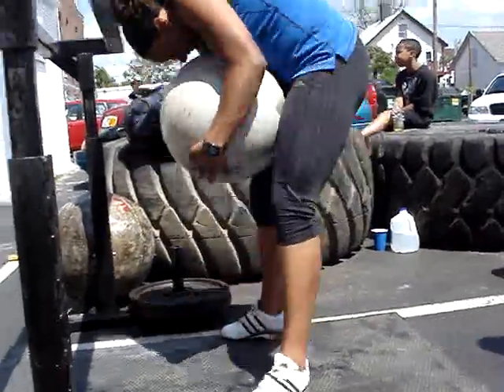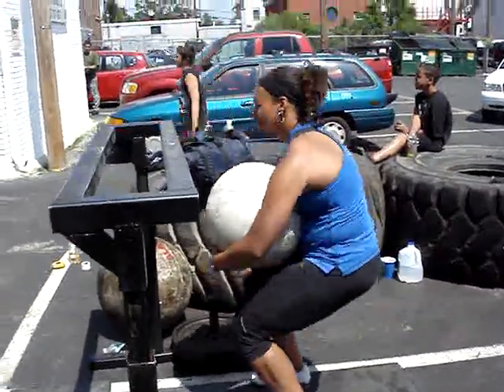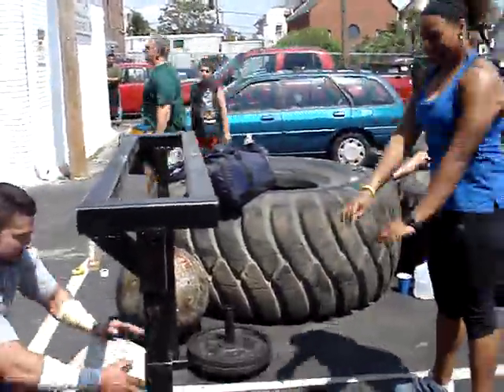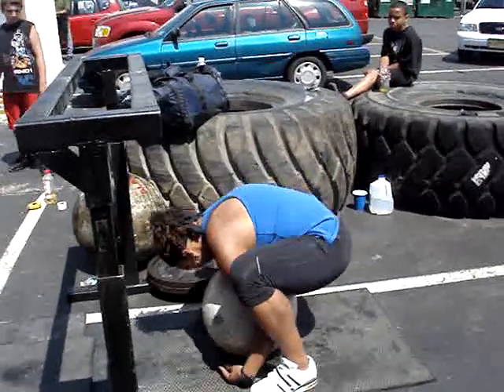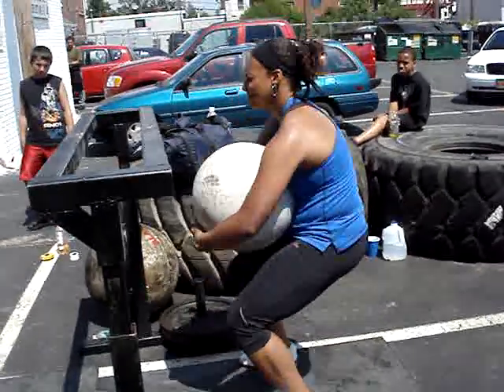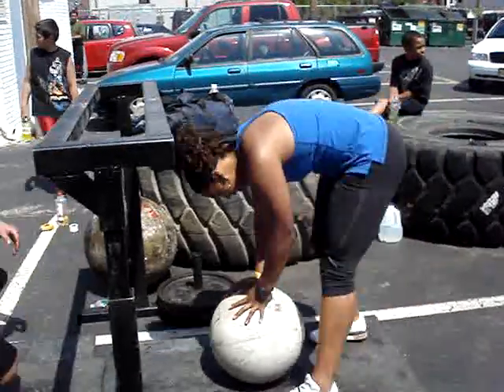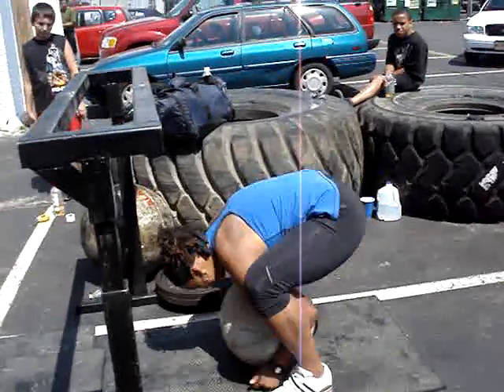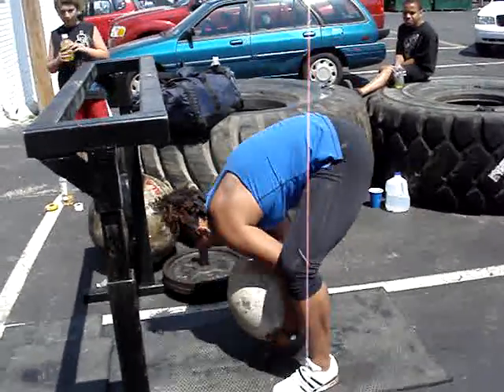175lb Atlas Stone lift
May 2010 Atlas Stone lift during off season training for USA Bobsled